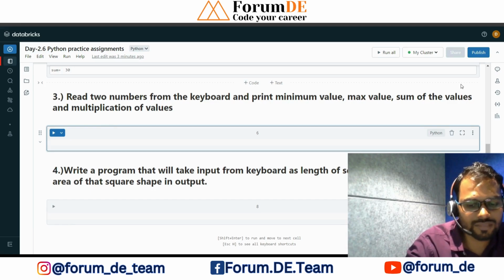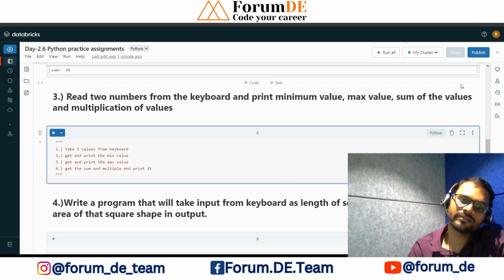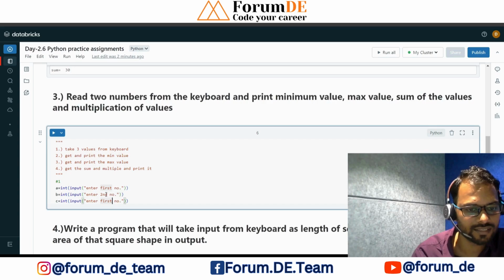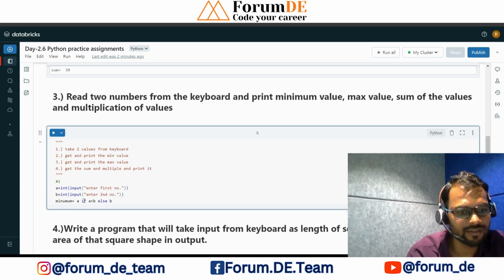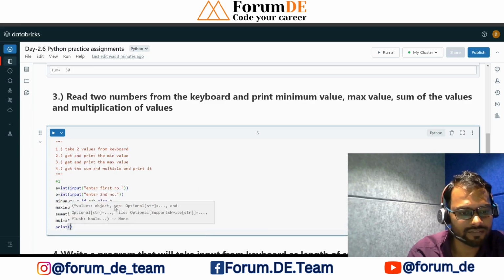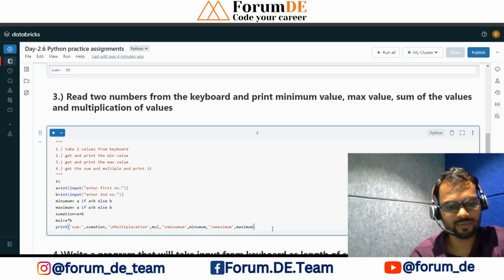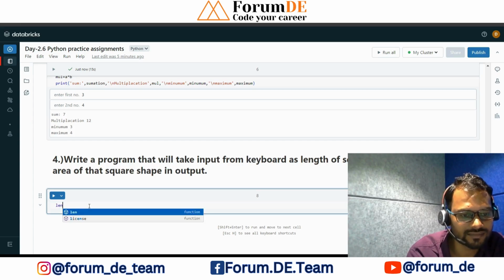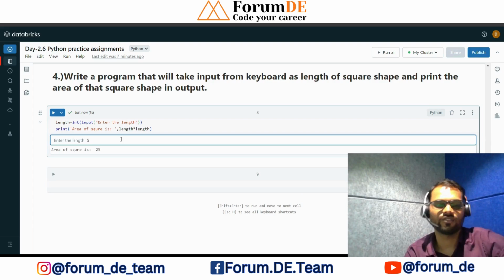EP-13 Python Basic to Advance Series, Python Assignment Practice 2.6 | Mr. Dinesh Kumar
In this video, we continue our journey from Python basics to advanced concepts with Python Assignment Practice 2.6. This episode is perfect for beginners and intermediate learners looking to enhance their skills through practical assignments. Join us as we dive deep into hands-on coding exercises, detailed explanations, and tips to solidify your understanding of Python programming.